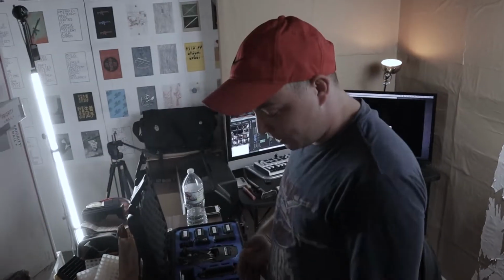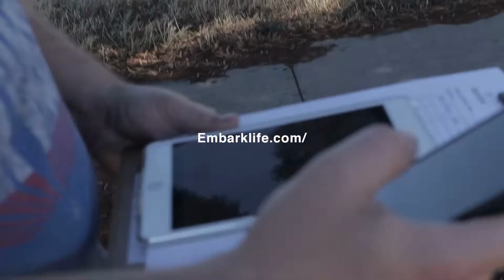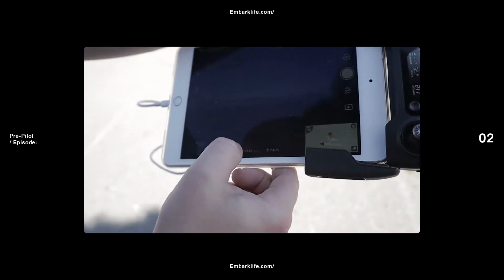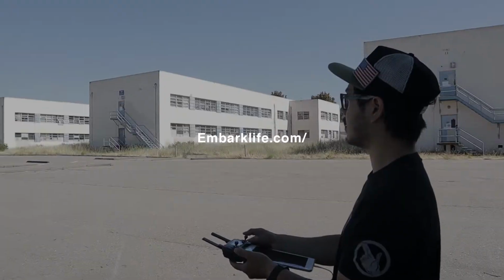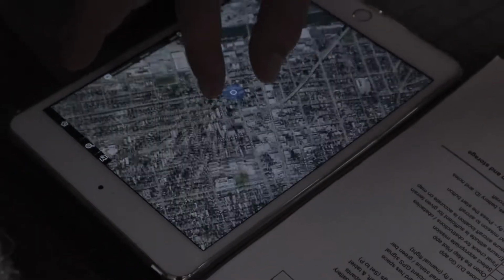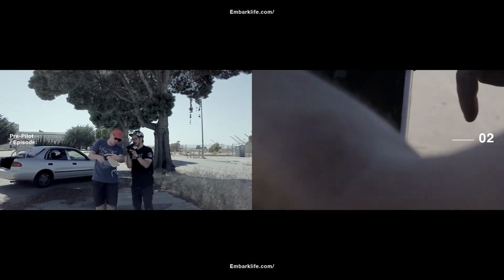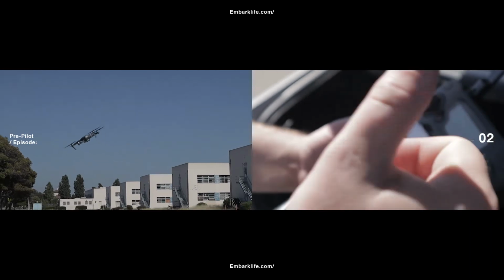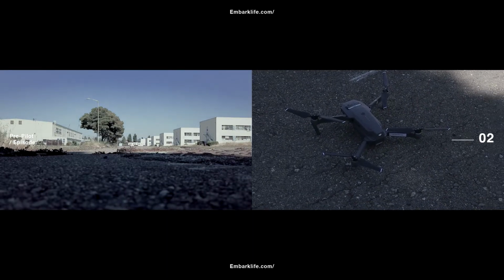Nowadays: If You Don't Drone Now You Drone (Pre-Pilot Episode 02)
In this episode I receive a private introductory drone flight lesson, with instruction and demonstration by a commercial drone pilot. This is the first time in my life that all of my creative tools and materials are in the same space. This is the first time in my life that all I have to work against is time itself. Follow along as I, Embarklife, endeavor to build my dream job with the help and consultation of my friends from back-in-the-day.

Gear Check:
Camera: Canon M50 /
Gimbal: DJI Ronin S /
Drone: DJI Mavic Pro /

Embarklife.com/